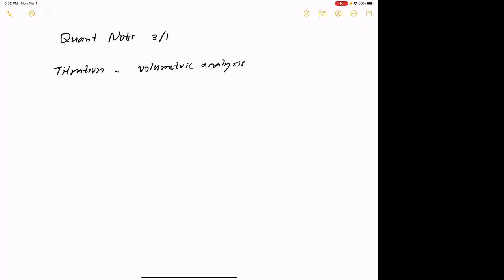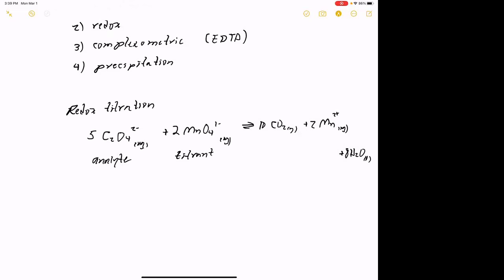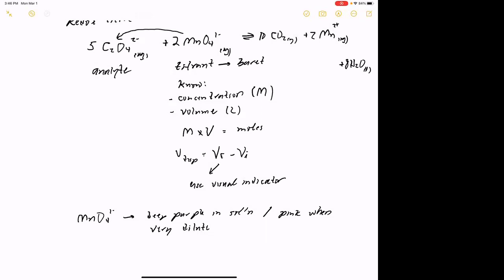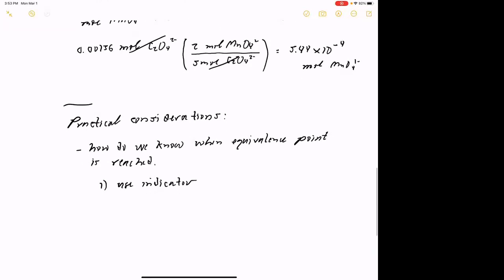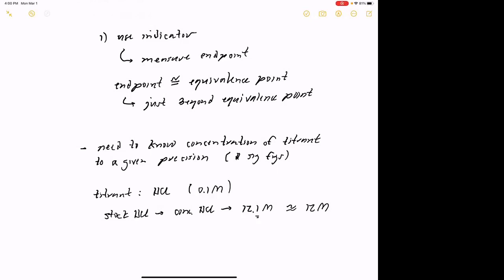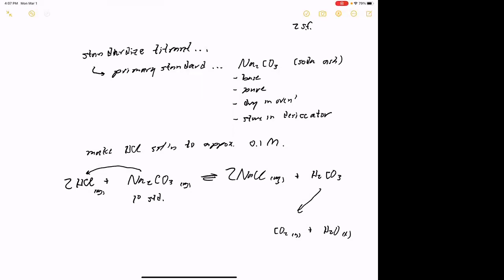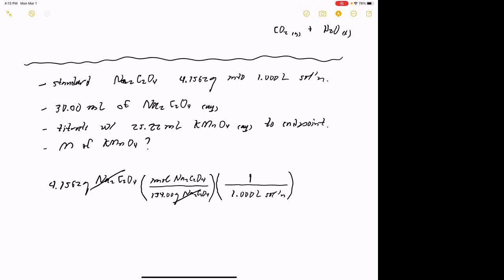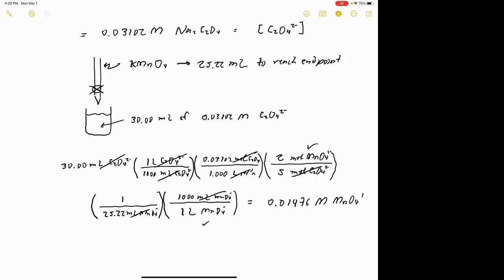CHM124 class meeting, 3/1